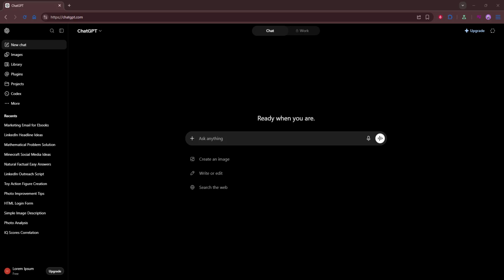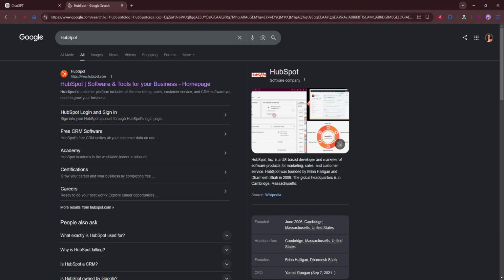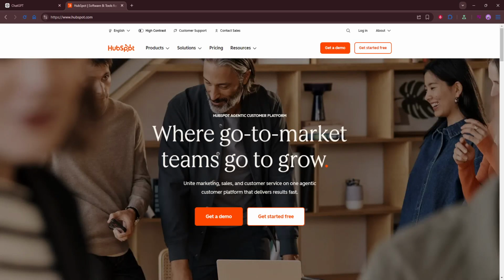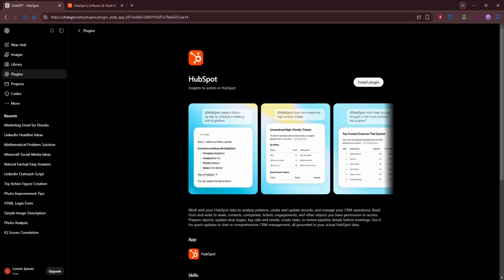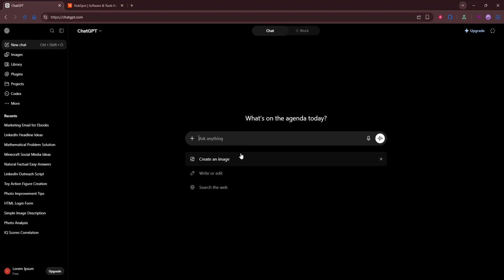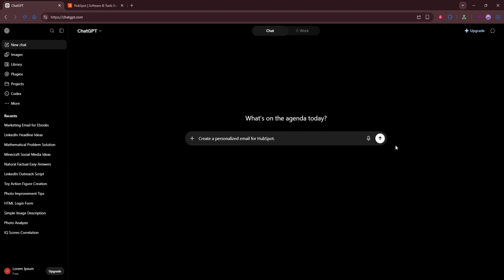How To Use ChatGPT And Personize.ai (No-Code) In HubSpot To 10x Sales Productivity [Step By Step]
In today's video we cover How To Use ChatGPT And Personize.ai (No-Code) In HubSpot To 10x Sales Productivity [Step By Step]